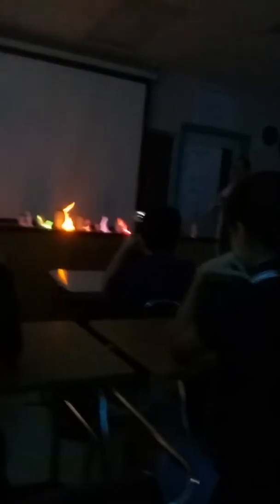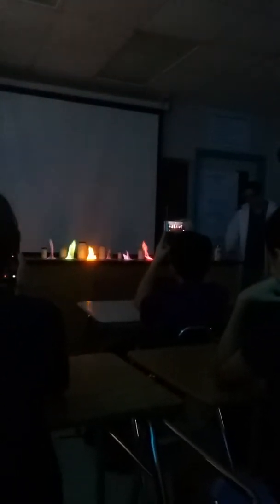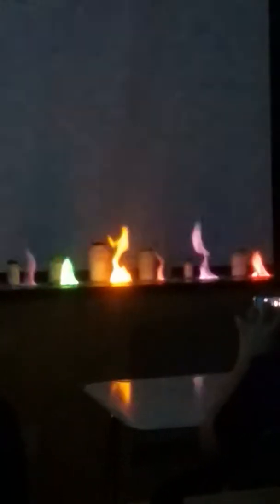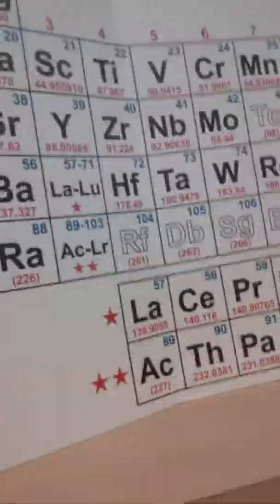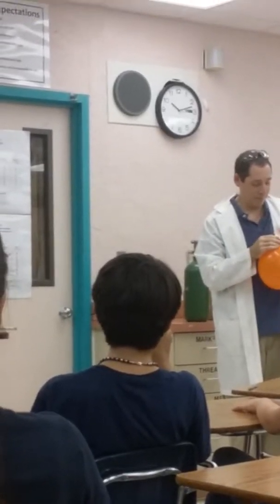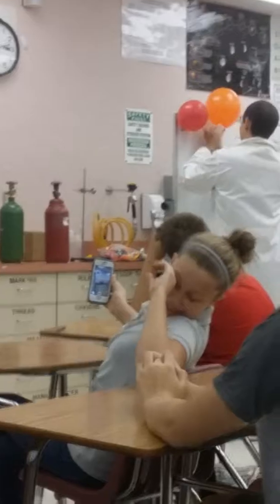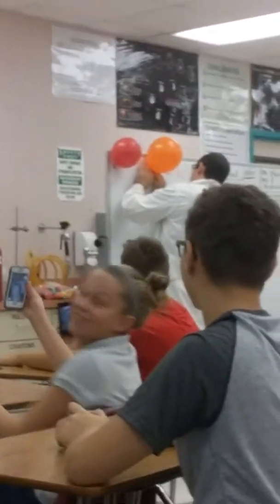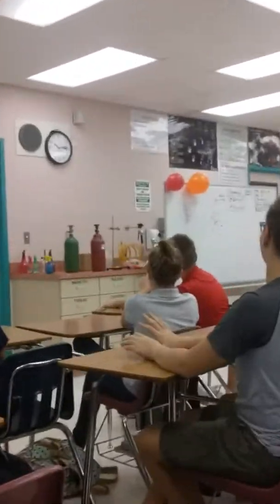Fun Friday- Element reactions pt.1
Todays Comments Question--- What is your favorite Science experience? hope you enjoyed!

Shout outs---

1) Mr. Ehrlich and my whole Science class!

Prayer Requests---

2) My moms Wedding

3) Pray for my uncle pls!!

4)Pray I get in to Allstate

5) My friends cousin with cancer

6) The election!

Thank you guys so much for watching!! Pls give me ideas, shoutouts, questions, and prayer requests! love you and see you tomorrow for Singing Saturday! 😘 😘 😊